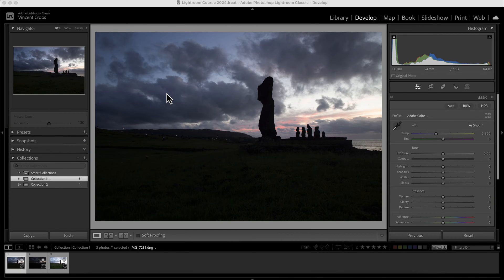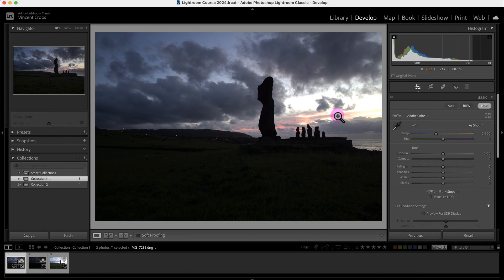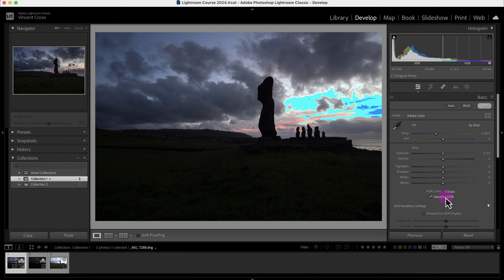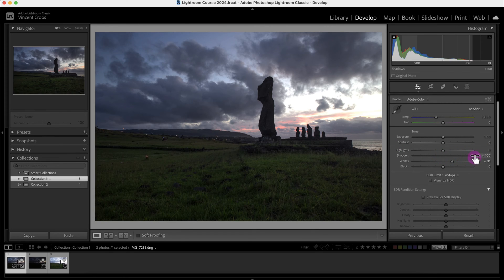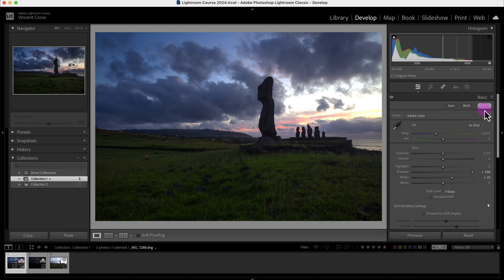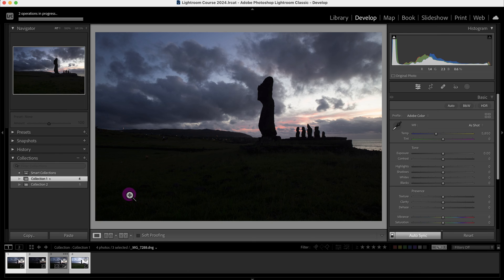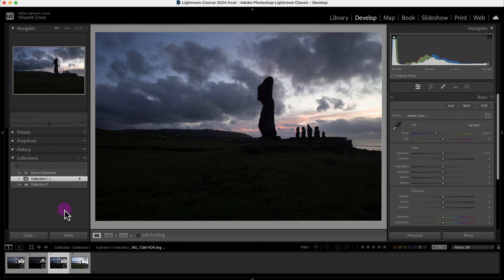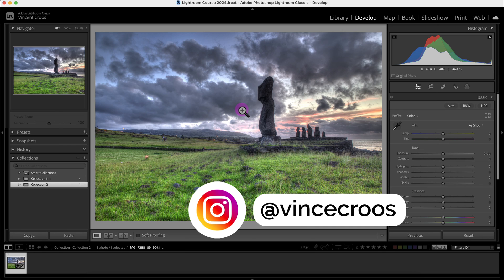How to Use HDR Merge & Output | Lightroom Classic Tutorial 42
Learn how to use the HDR Merge in Lightroom Classic and what's the difference with the HDR output tool in the basic panel.

⌚ TIMESTAMP
0:00 - HDR Output Editing
5:28 - HDR Merging

Creating High Dynamic Range (HDR) images in Adobe Lightroom Classic can significantly enhance the visual impact of your photos by combining multiple exposures into a single image that captures a wider range of light and shadow details. Here's a step-by-step guide on how to use the HDR Merge feature in Lightroom Classic to produce stunning HDR photographs.

Step 1: Capturing Photos in HDR
To start, you need a series of bracketed photos—typically, this means capturing three or more images at different exposure levels (normal, underexposed, and overexposed). Use a tripod to ensure that your camera remains steady and the images align correctly during the merge process.

Step 2: Importing Photos into Lightroom Classic
1. Open Lightroom Classic and import the bracketed photos into your library.
2. Navigate to the Library module to view your imported photos.

Step 3: Selecting Photos for HDR Merge
1. In the Library module, select the bracketed photos you wish to merge. You can do this by clicking on the first photo, then holding down the Shift key and clicking on the last photo in the sequence.
2. Ensure that the photos are correctly aligned and have no significant movement between shots, as this could affect the final HDR image.

Step 4: Merging Photos into HDR
1. Right-click on one of the selected photos and choose "Photo Merge" "HDR." Alternatively, you can go to the Photo menu at the top, select "Photo Merge," and then choose "HDR."
2. Lightroom Classic will then show you a preview of the HDR merge. Here, you'll encounter several options:
   - Auto Align: Checks this option to let Lightroom correct any minor misalignments in the photos.
   - Auto Settings: Applies Lightroom's auto tone adjustments to the merged HDR photo.
   - Deghost Amount: If there are moving objects in your photos, deghosting helps remove ghost-like artifacts. You can choose from None, Low, Medium, or High, depending on the amount of movement between shots.
   - Once you've chosen your settings, click "Merge" to create the HDR image.

Step 5: Editing the HDR Image
After the HDR merge is complete, you can further refine the image in the Develop module. Key adjustments include:
- White Balance: Adjust the temperature and tint to correct or enhance the overall color tone of the image.
- Exposure: Fine-tune the overall brightness of the image.
- Contrast: Increase or decrease contrast to add depth and dimension.